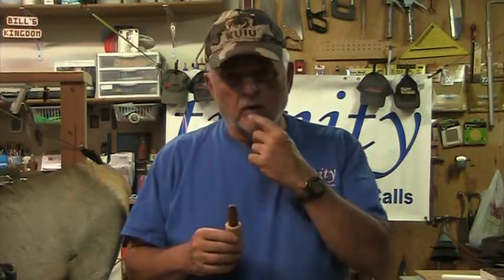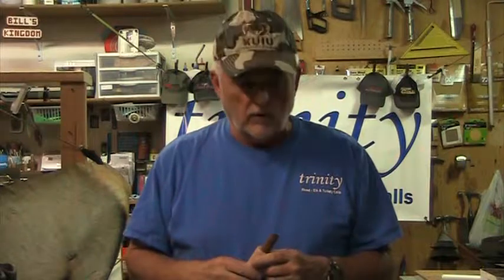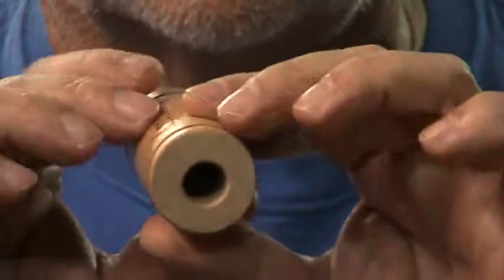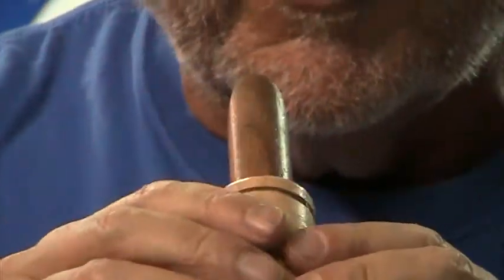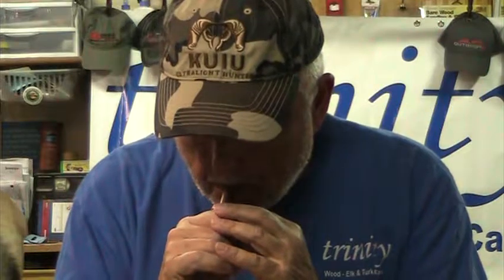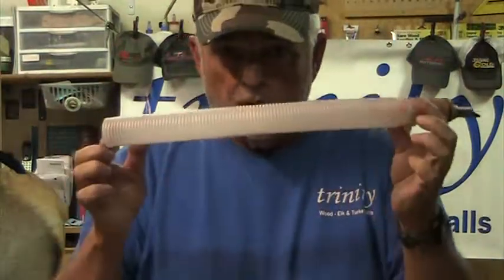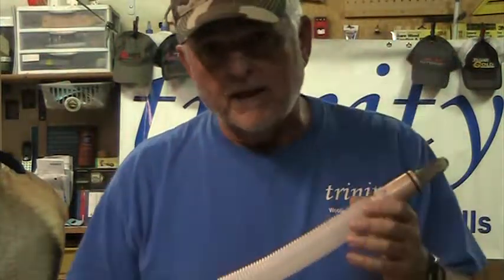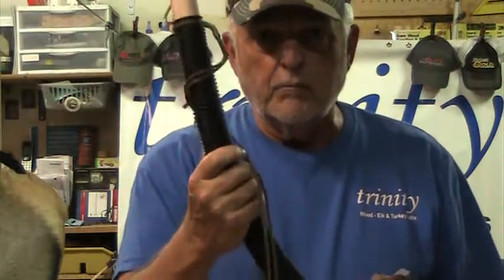Open Reed Elk Bugle - SBB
This is the new Trinity Wood Game Calls open reed elk bugle!  It has been designed for people that cant use diaphragm calls without the mess and all kinds of nonsense!  Easy to use, simple to learn, and a great call!